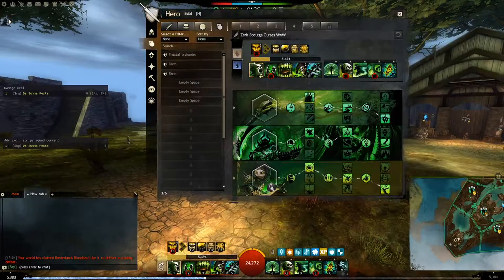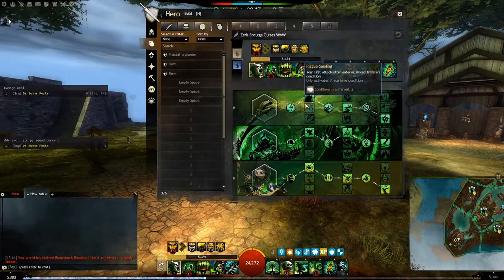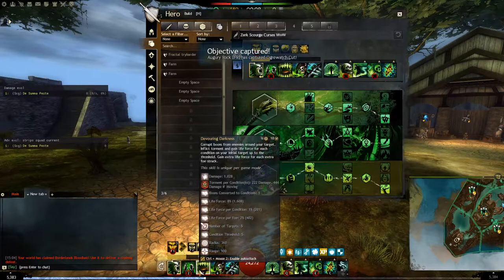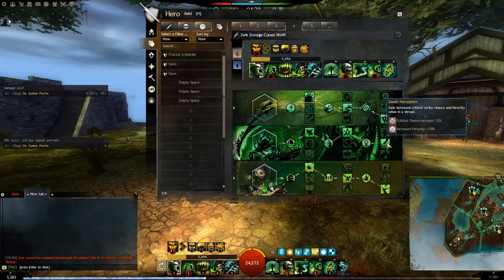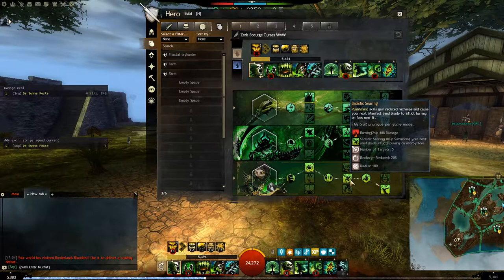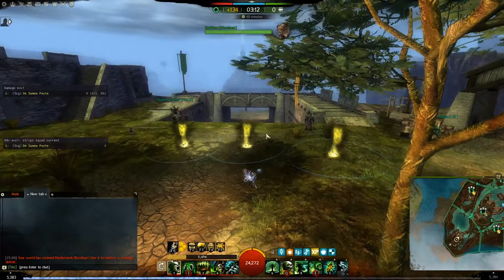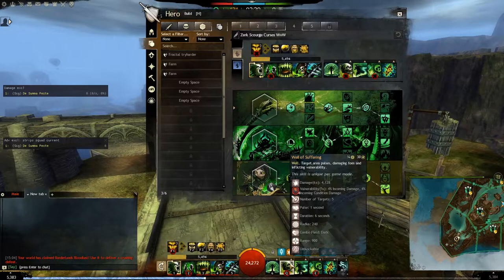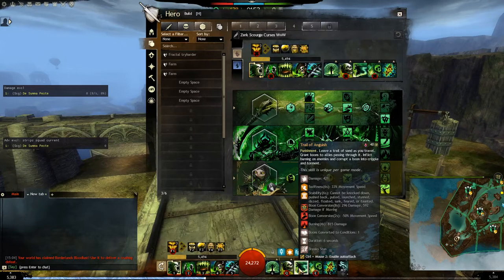GW2 Power Scourge WvW Comprehensive Build and Analysis (Part 1)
Hello everyone , this is my first video, the quality might not be the best, my spoken English is not super fluent as i never speak it , but you should be able to understand it. I spoke slowly and explained every skill so even beginners will understand the purpose and the priorities of this build.
I will provide some gameplay videos in the upcoming days to show you how it's done;  I will also will go more in depth during the gameplay, saying why i placed that skill there and such .
I had to cut the guide in 2 parts because the total video lenght exceeded 15 minutes.